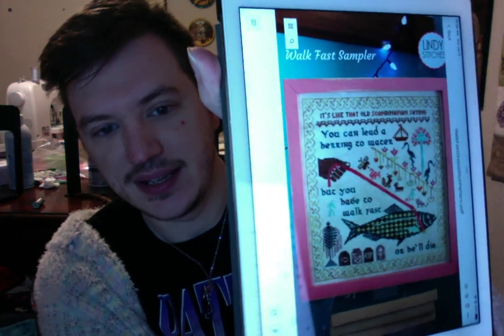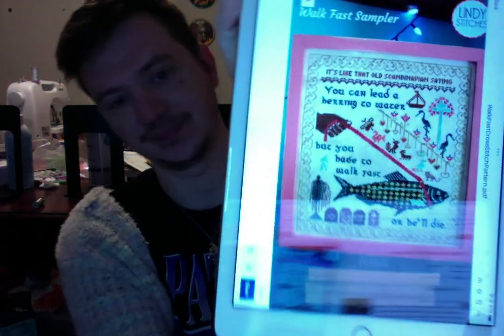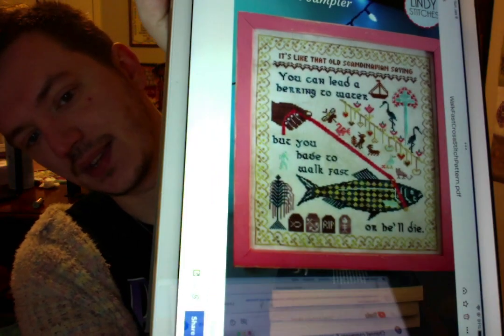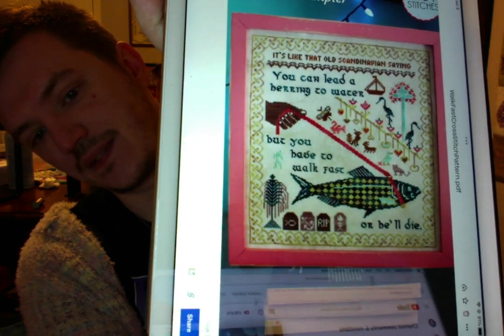Video #344: 2022 Starts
Projects Worked On:
Cryptid SAL by Witchy Stitcher

Nutcracker by SodaStitch

South Seas Mermaid by Mirabilia

Stitchin Witches by Victoria Sampler

Little Mermaid by Veronique Enginger

Haunted House by Bent Creek